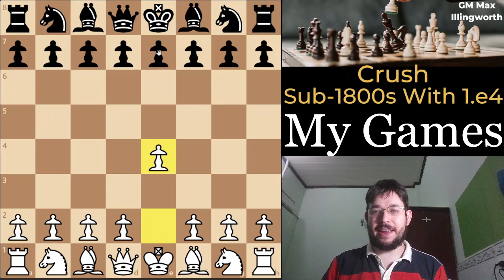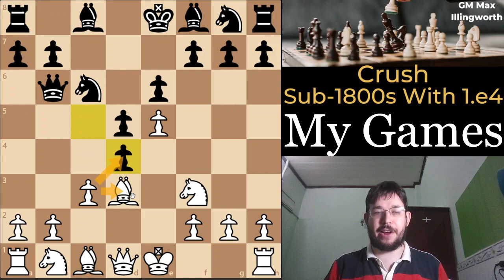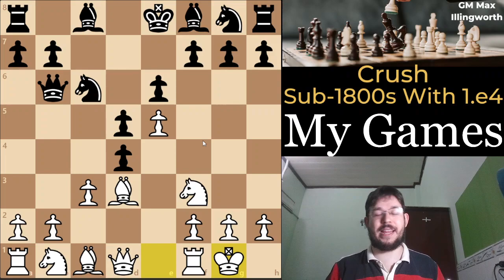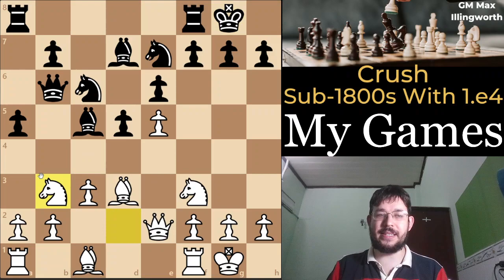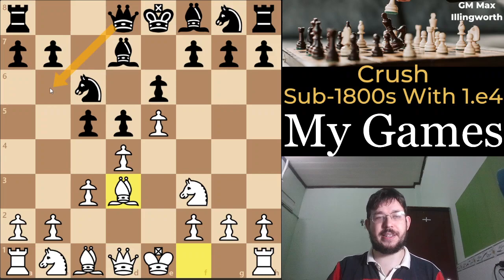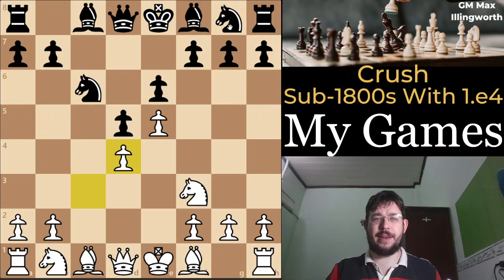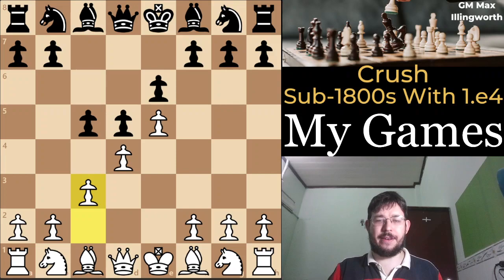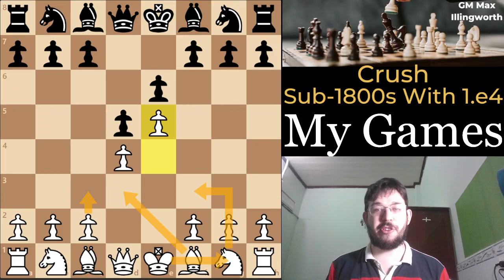How A Grandmaster Beats 1 e4 e6